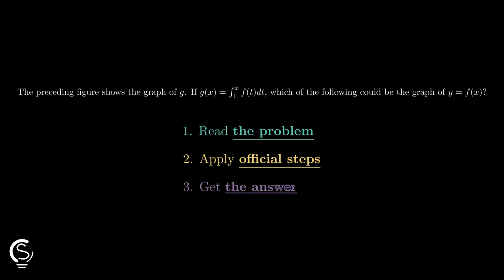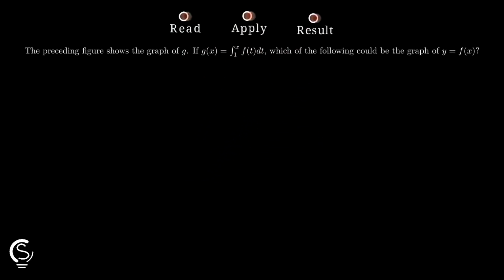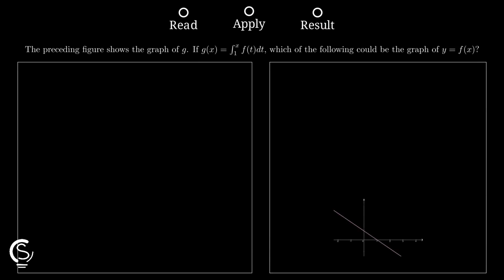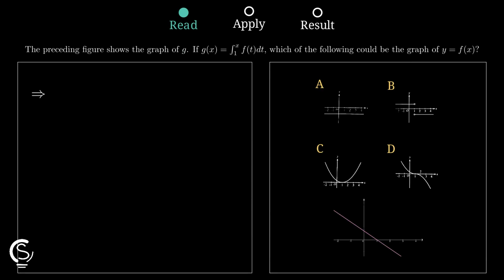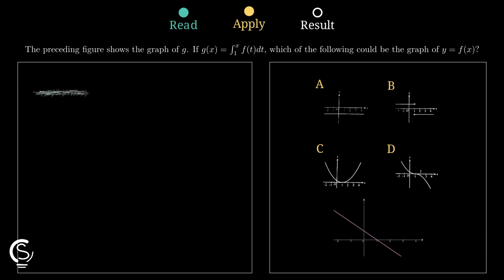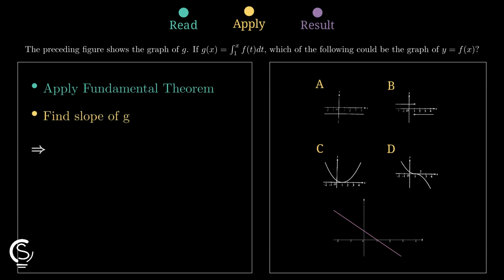2023 AP Calc BC MCQ Question 77 - Fundamental Theorem of Calculus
Detailed step-by-step solution for the 2023 AP Calculus BC MCQ Question 77 focusing on the Fundamental Theorem of Calculus and interpreting derivative graphs. This video breaks down how to relate an accumulation function to its integrand using graphical analysis. The preceding figure shows the graph of g. If g(x) is the integral from 1 to x of f(t) dt, which of the following could be the graph of y=f(x)? We analyze the slope of the linear function g to determine the constant value of its derivative f(x), leading to the correct horizontal line representation. Want more AP practice?